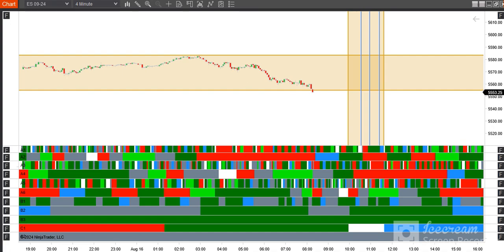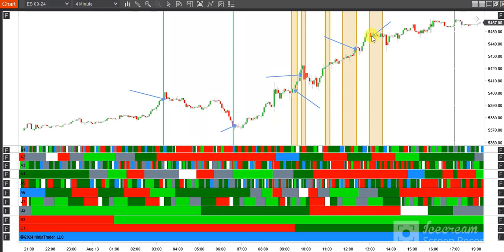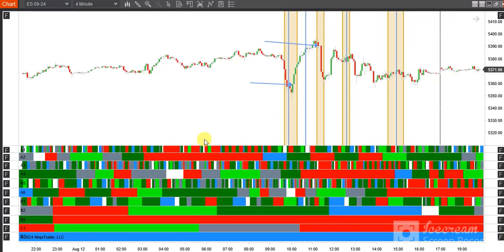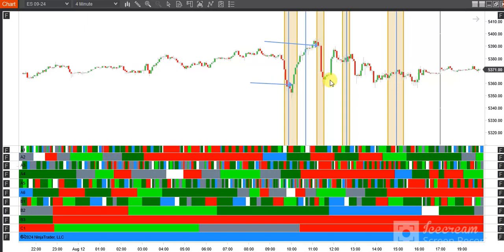Rainbow window for today and a lookback at the week behind!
Grids Ultra Gann and astro analysis package! trading​​​​​​​​​​​​​ stocks​​​​​​​​​​​​​ stockmarket​​​​​​​​​​​​​ astrology​​​​​​​​​​​​​ financialastrology​​​​​​​​​​​​​ perfectstorm​​​​​​​​​​​​​ WDGann​​​​​